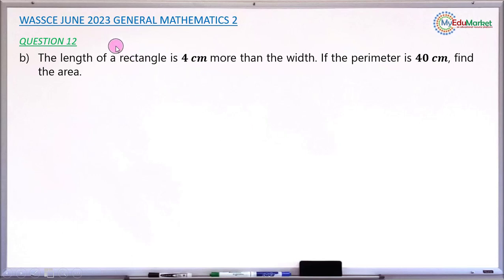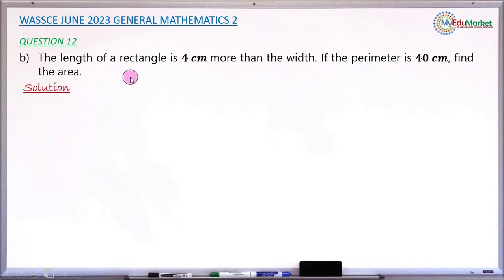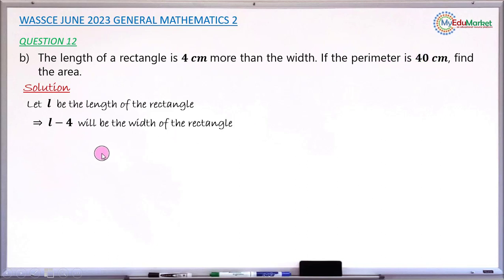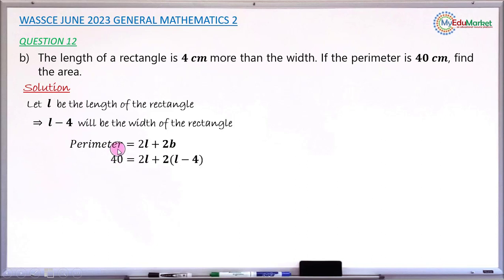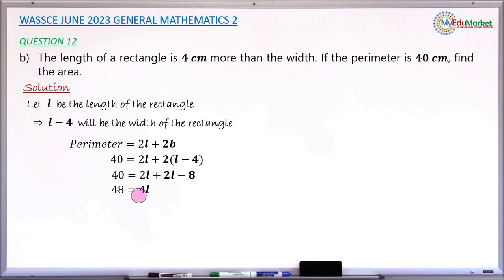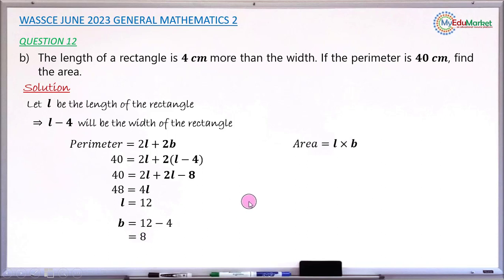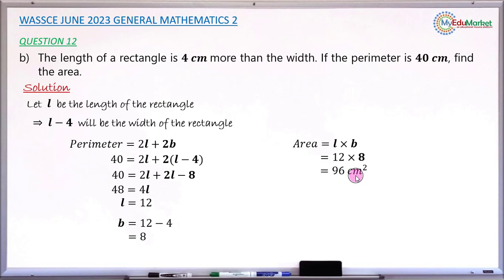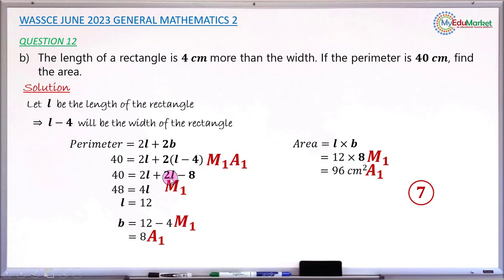WAEC 2023 Mathematics Essay Question 12(b) Solution | MyEduMarket MathsClass